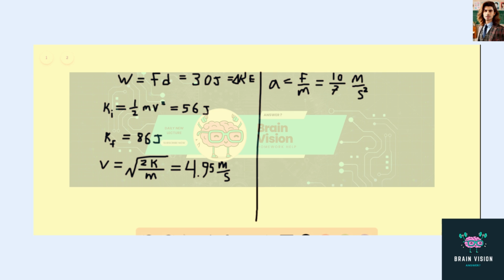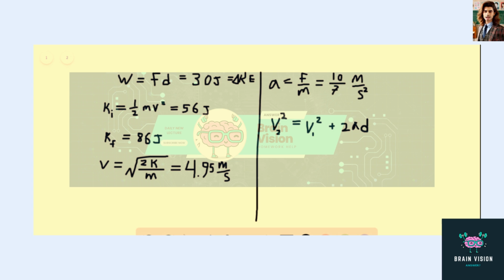A little red wagon with mass 7 00 kg moves in a straight line on a frictionless horizontal surface